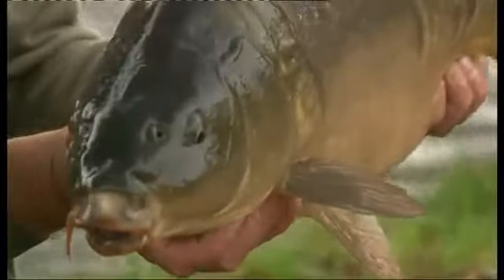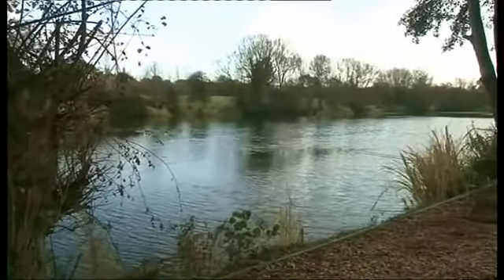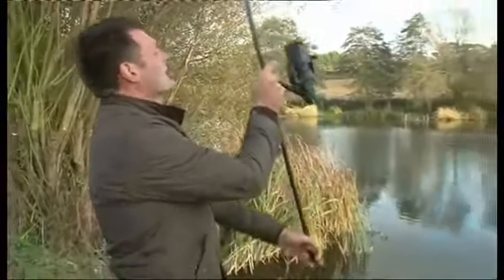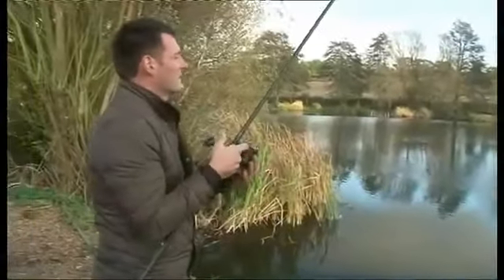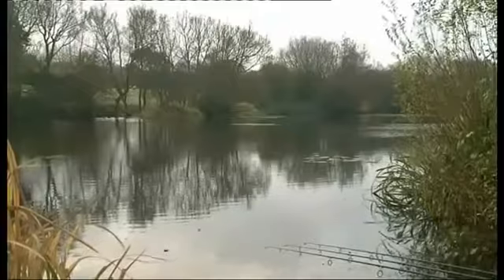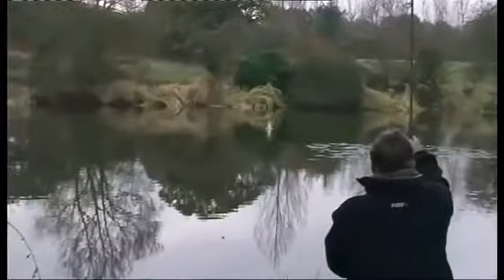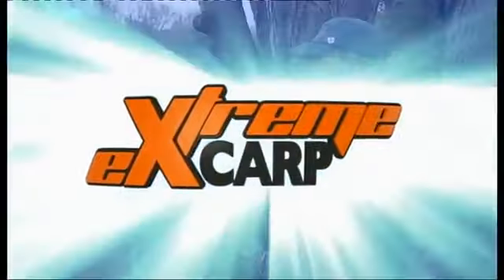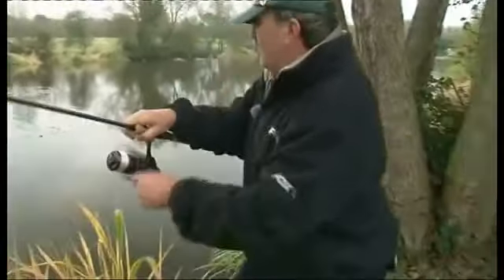eXtreme Carp Fishing In The River Episode 1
Join presenter Rob Hughes as he spends a session with top carp angler Ian 'Chilly' Chillcott on the historic Patching Pond. eXtreme Carp Fishing In The River Episode 1